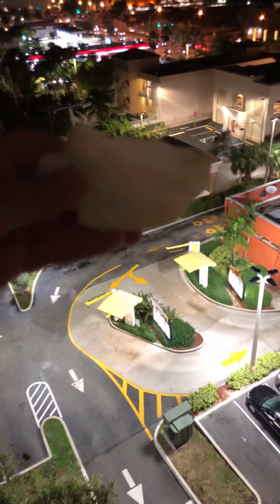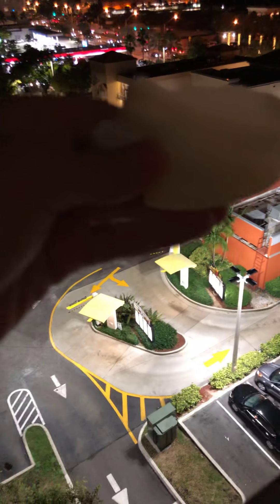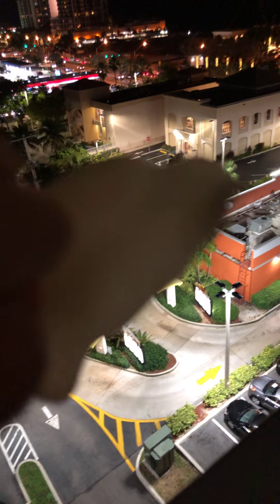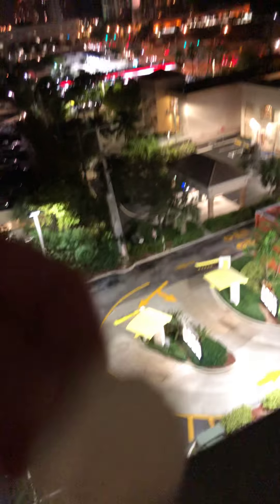What I find snorkeling